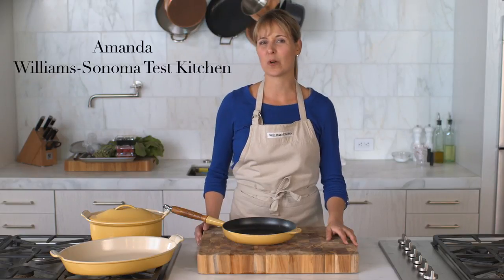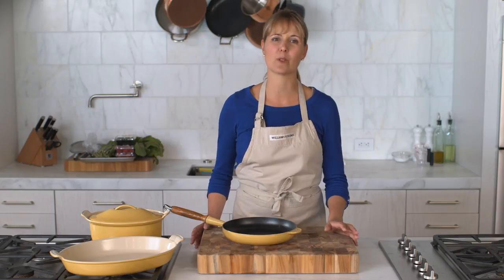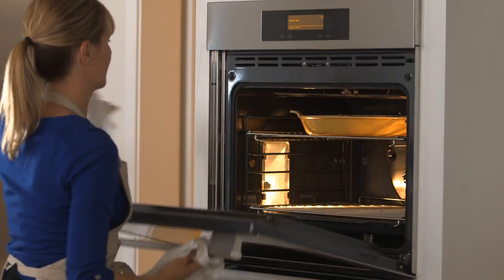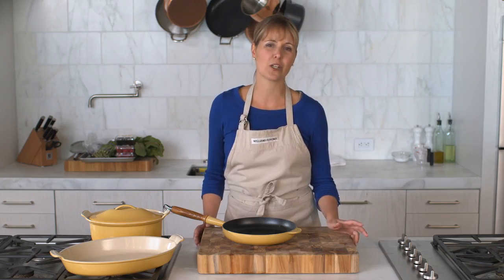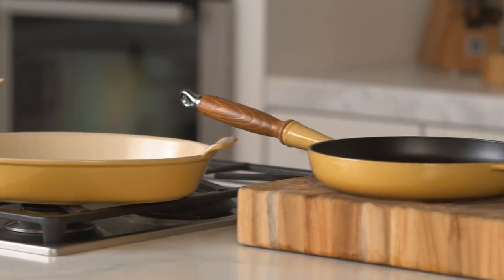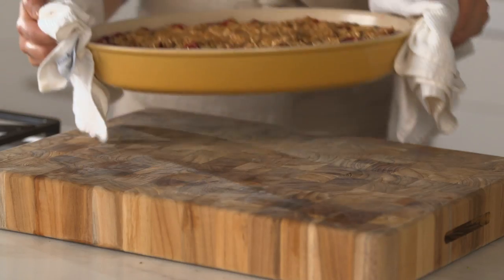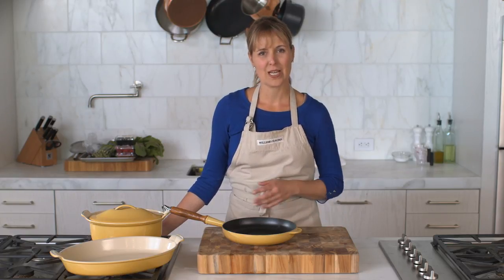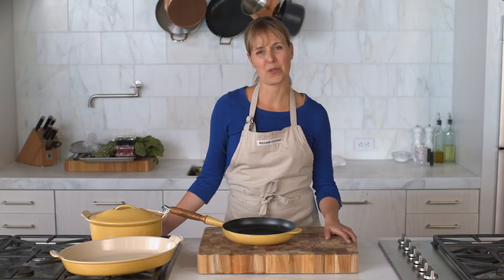Le Creuset Heritage Cookware | Williams-Sonoma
Patterned after vintage designs found in Le Creuset's archives, the Heritage collection re-creates the enameled cast-iron cookware that Chuck Williams brought over from France over half a century ago.

The products featured in this video can be purchased from Williams-Sonoma